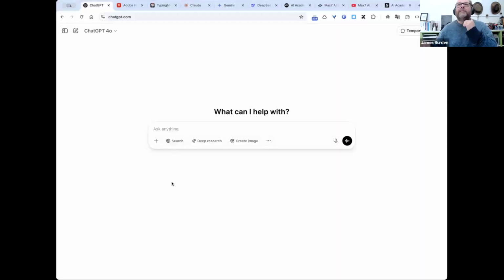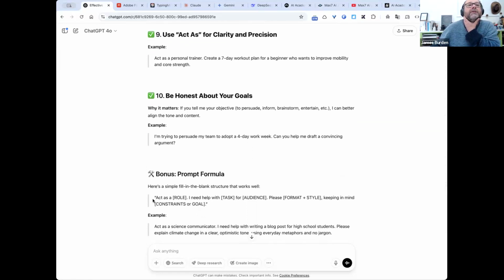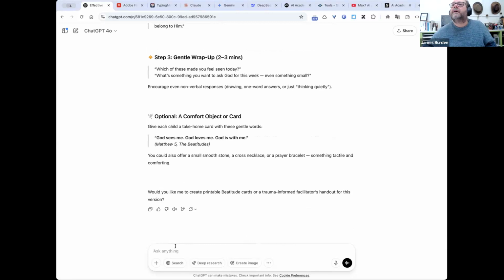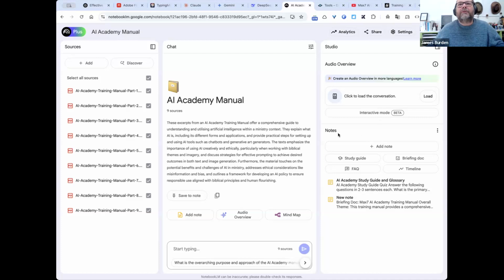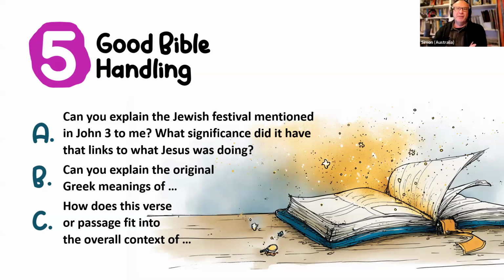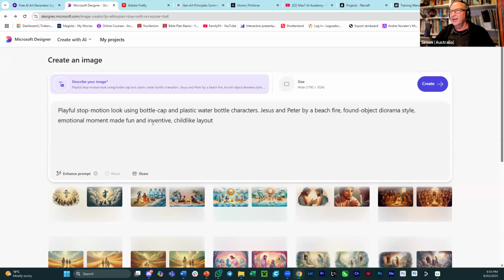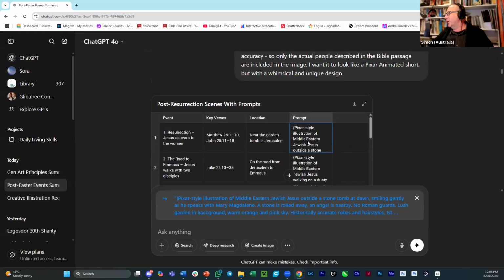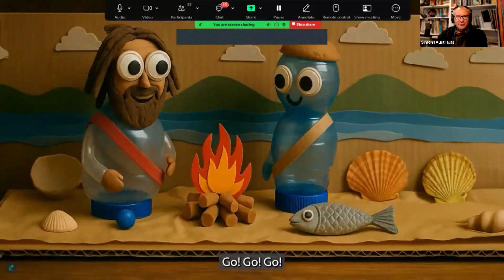AI Beginners (Zoom Call May 2025)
An introduction to chatbots and generative art.